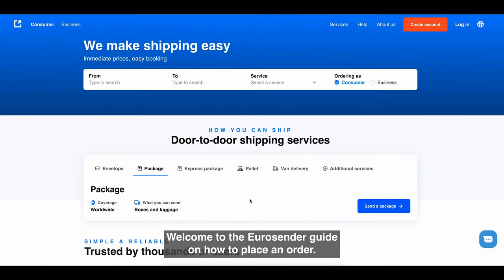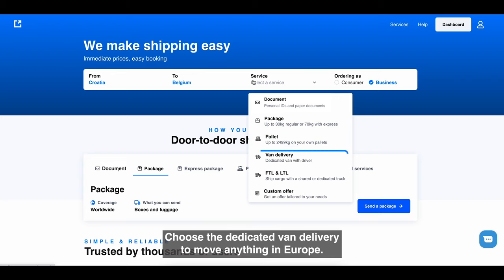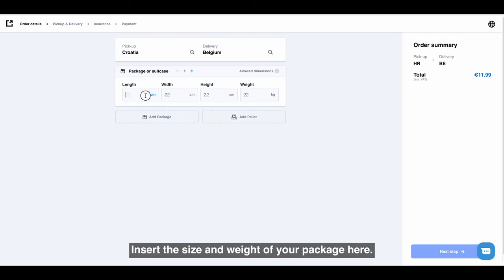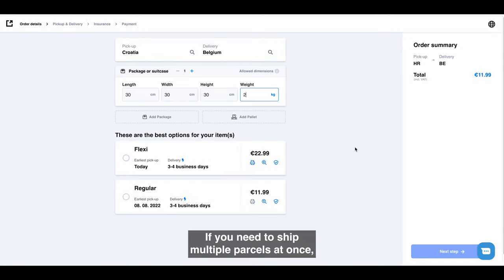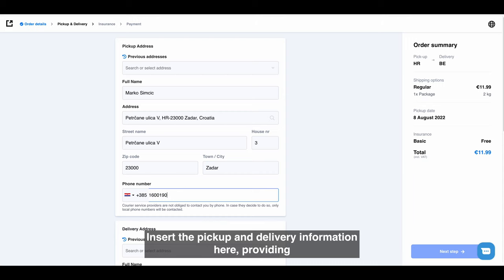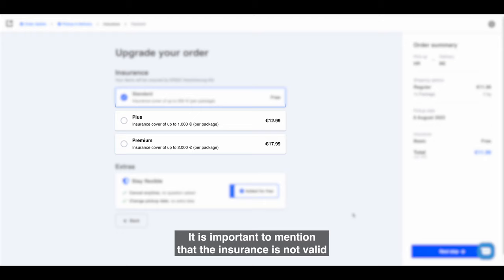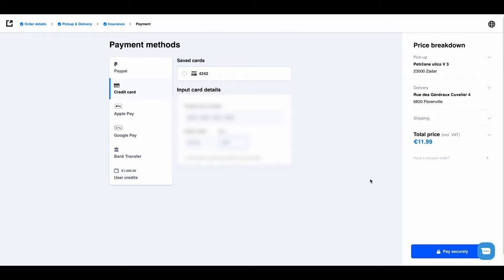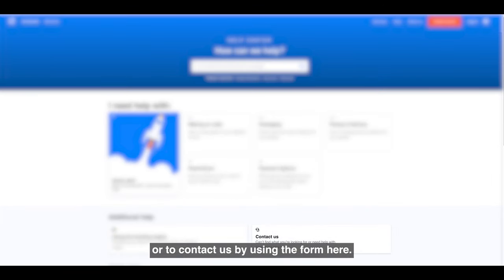How to use Eurosender platform | The digital way of managing your deliveries